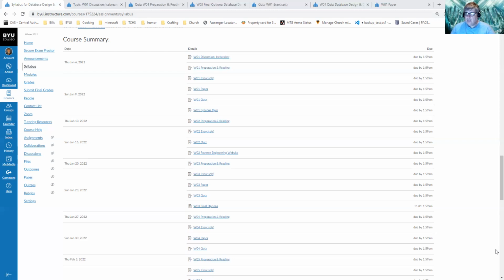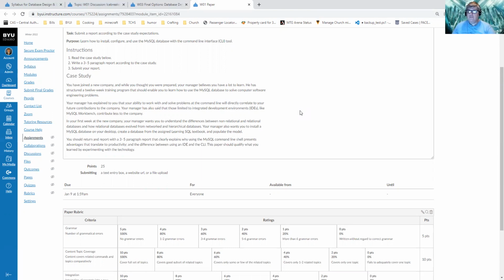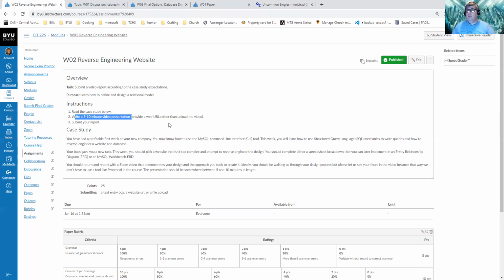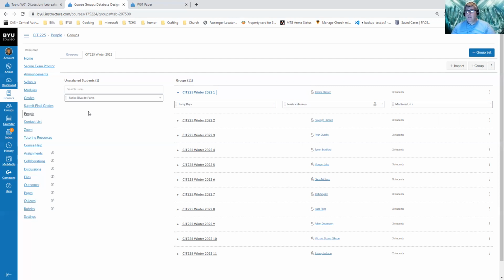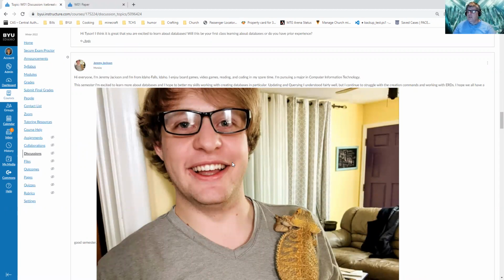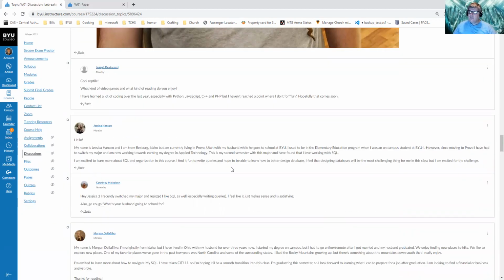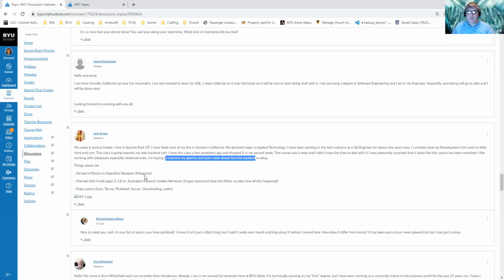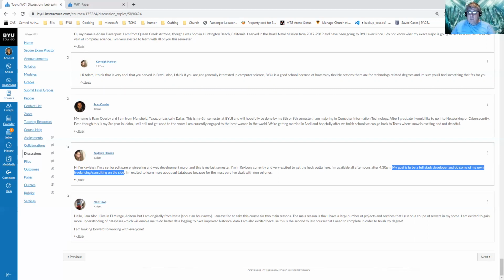Winter2022 week 1